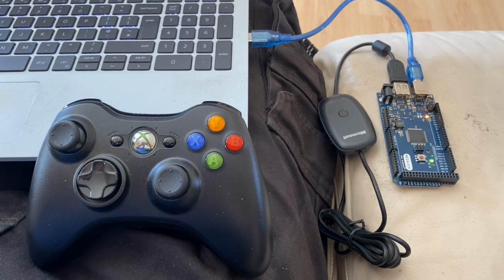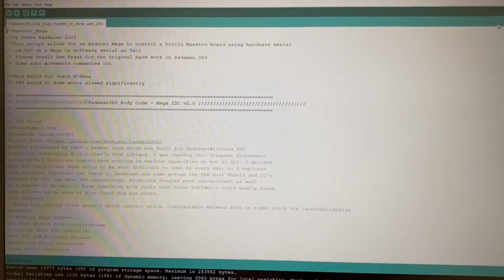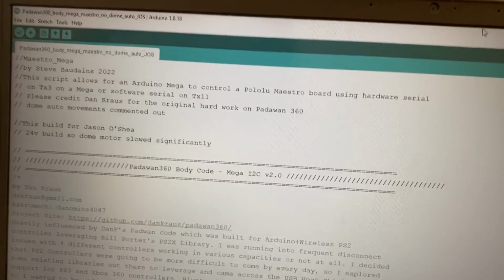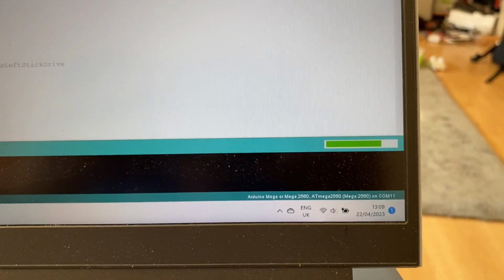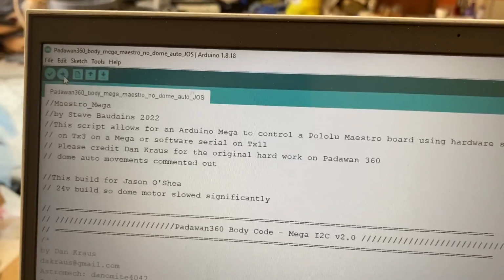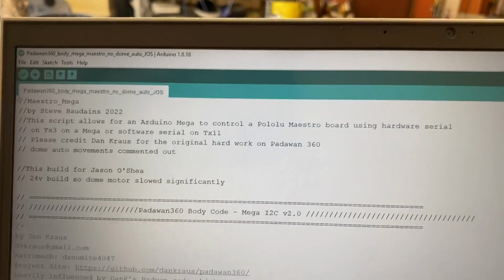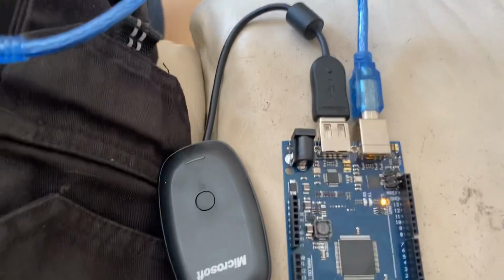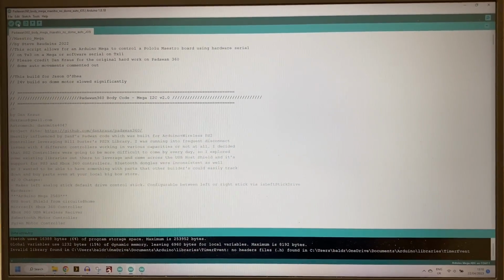How to upload Padawan 360 to an Arduino ADK board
If you’ve tried installing Padawan 360 onto an Arduino Mega ADK and it doesn’t work, this may be the video for you!

Links:
(The original repository for all things Padawan 360 hosted by the lovely Dan Kraus)
(My repository for a version of Padawan 360 that natively supports the Maestro servo control board.  You can also find a complete set of R2 sounds here)